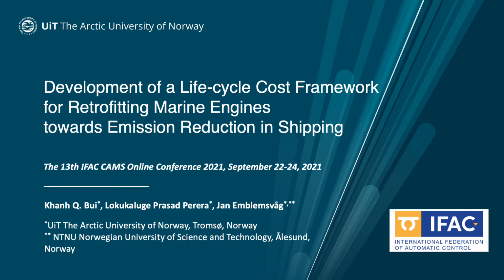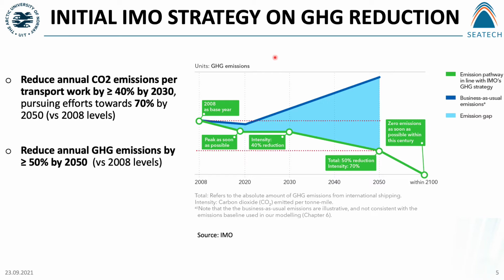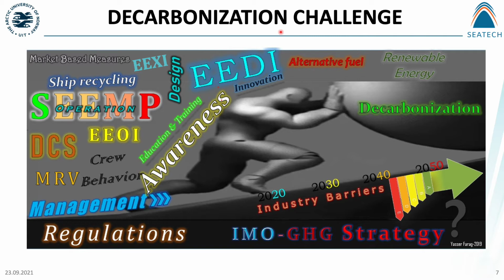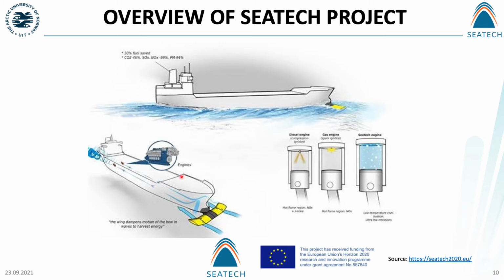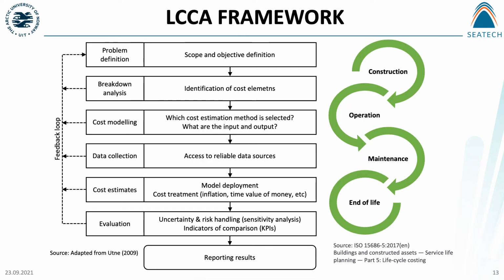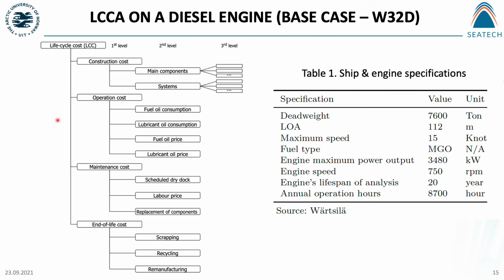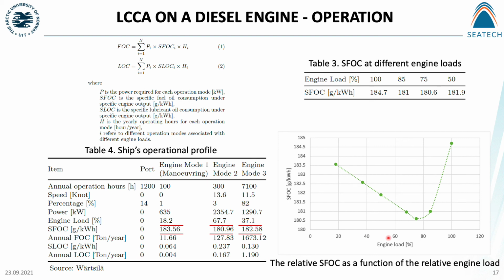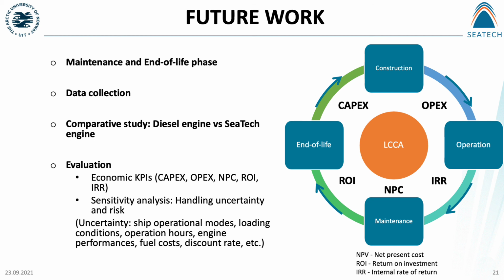Development of a Life-cycle Cost Framework for Retrofitting Marine Engines towards Emission Reducti.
Development of a Life-cycle Cost Framework for Retrofitting Marine Engines towards Emission Reduction in Shipping
by Khanh Q. Bui, Lokukaluge P. Perera & Jan Emblemsvag,
UiT The Arctic University of Norway, Troms, & Norwegian University of Science and Technology, Alesund, Norway.